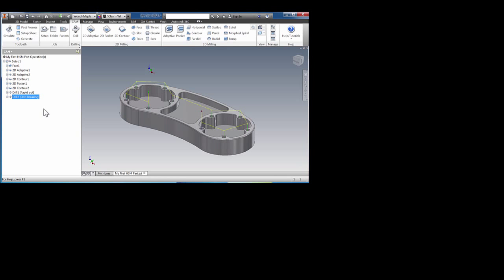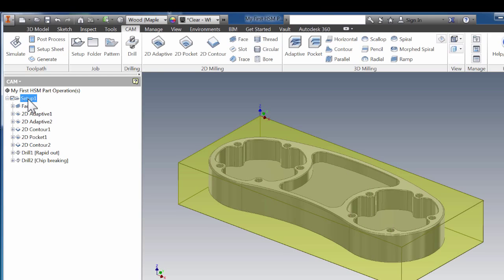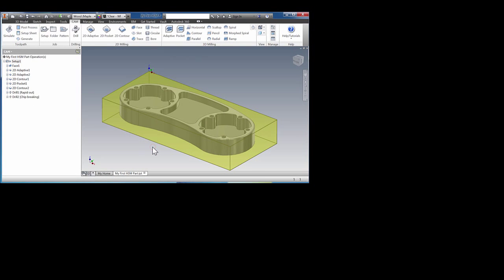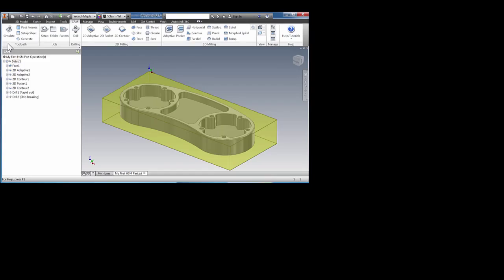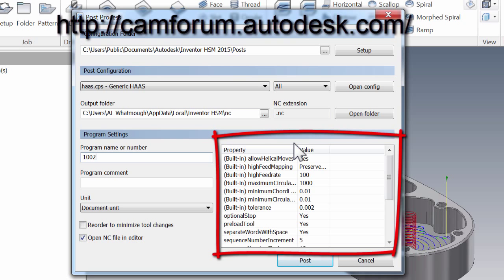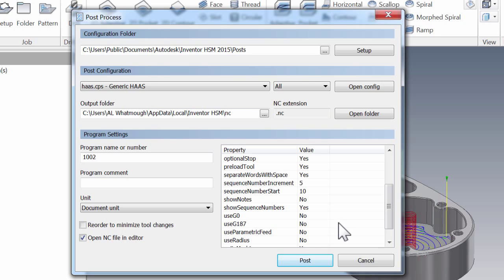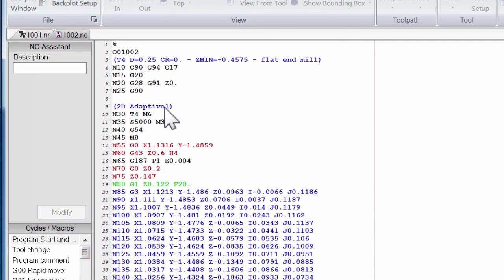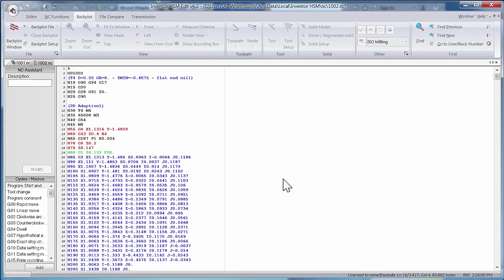Intro to Inventor HSM PT3